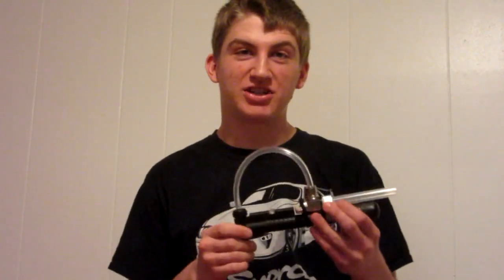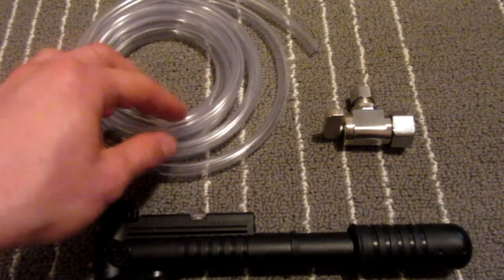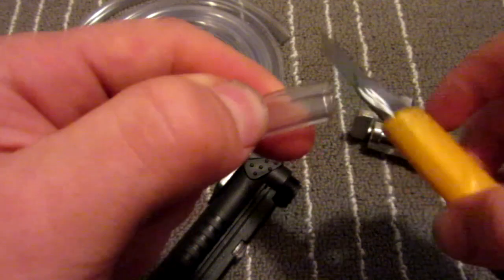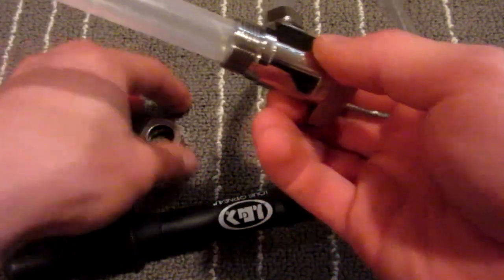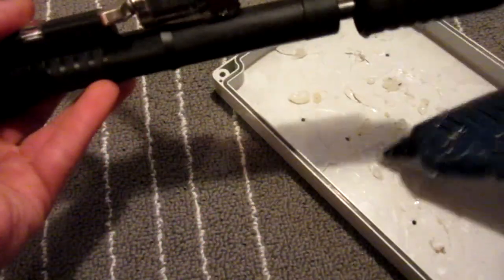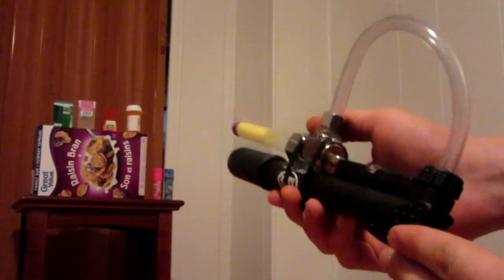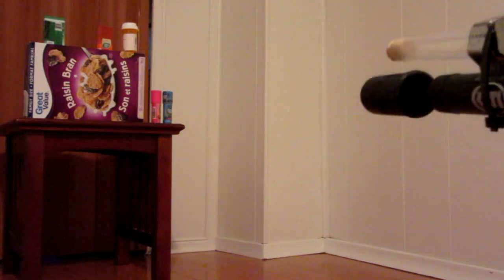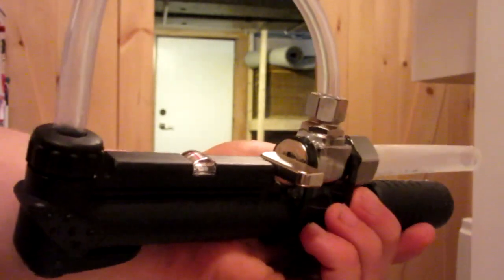Make a Powerful 80 PSI Air Gun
In this video I show how to make a VERY cool and powerful air gun / rifle that shoots corks and Nerf bullets! It can be shot at 40-80+ PSI and is very easy to make.